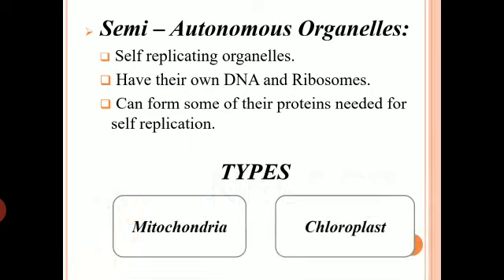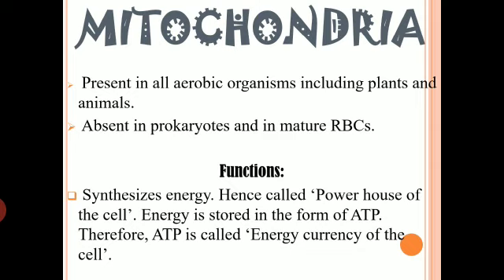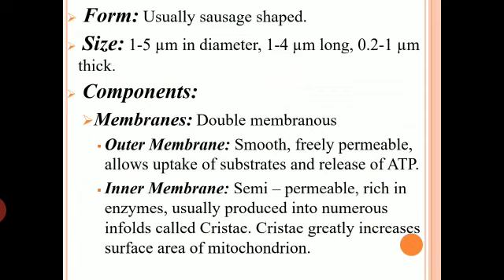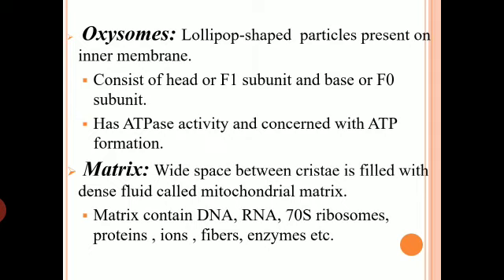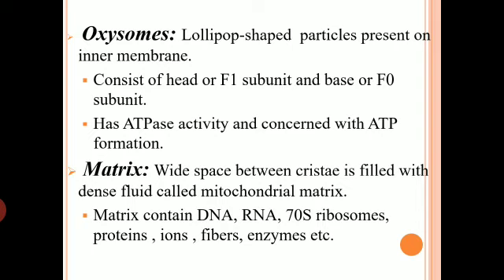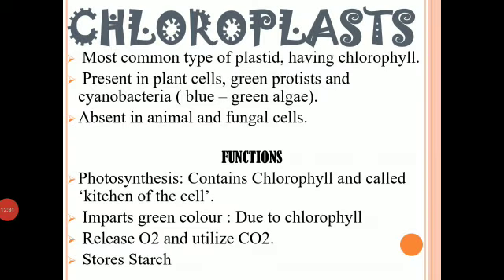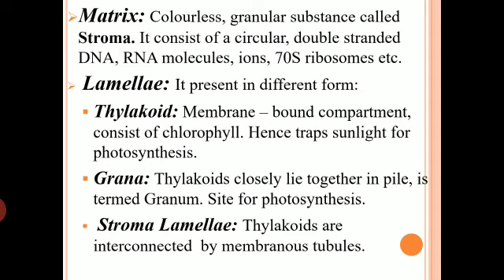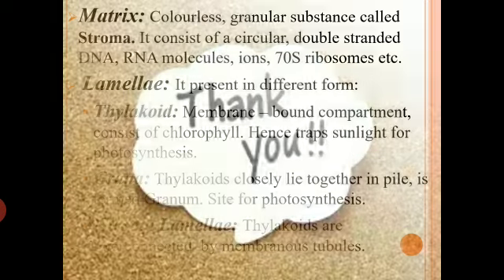Biology | IX | FUNDAMENTAL UNITS OF LIFE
PRESENTED BY :
Ms. MUNMUN VISHWAKARMA